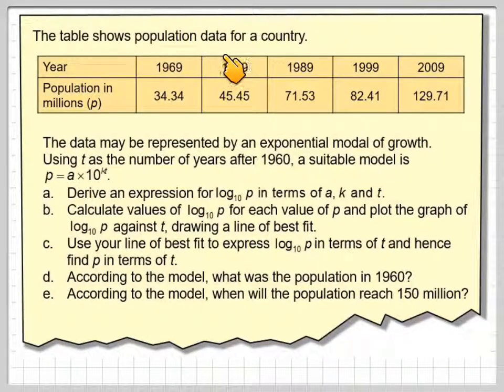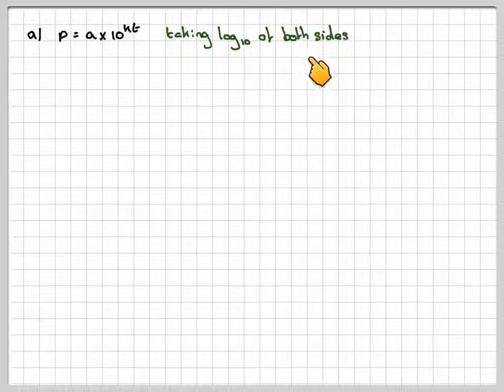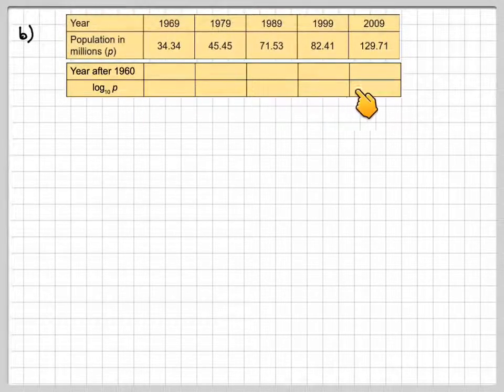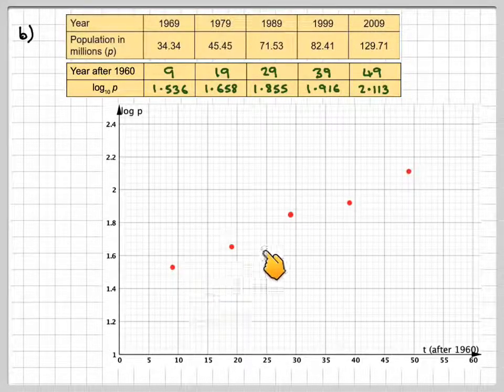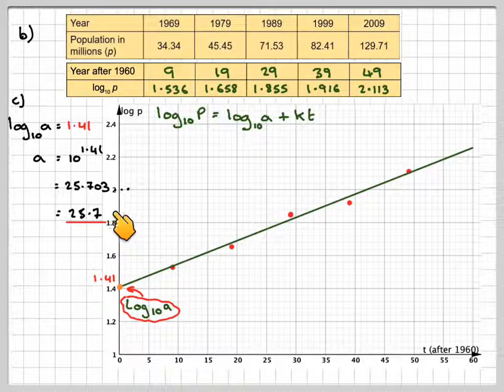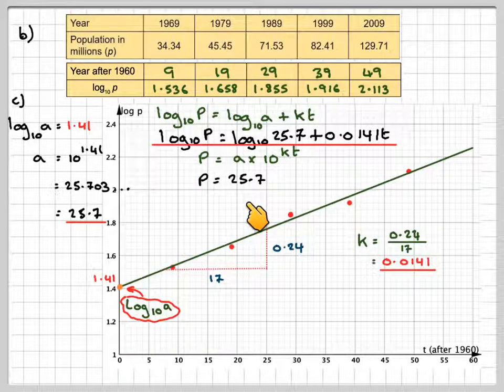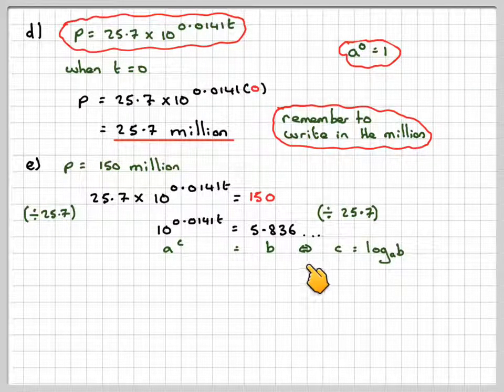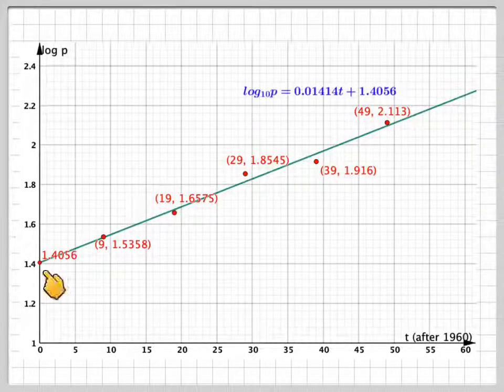Finding population using conversion to linear form